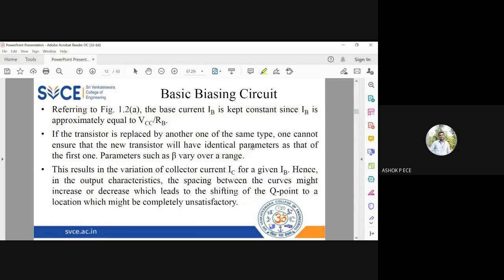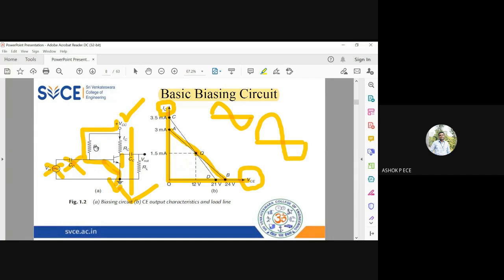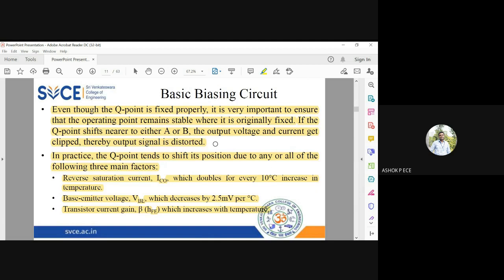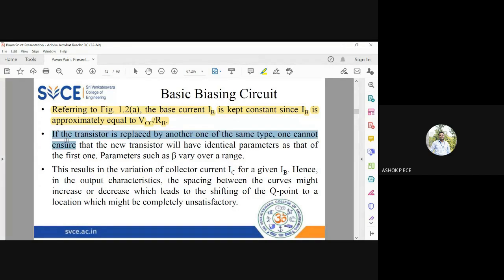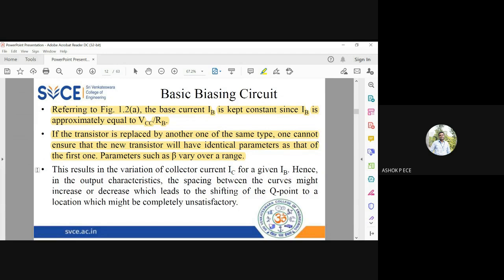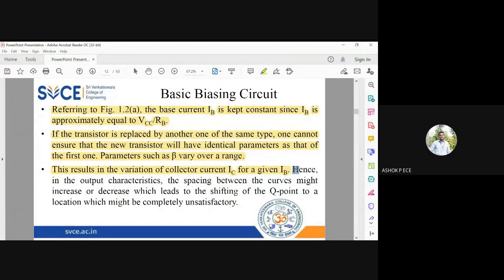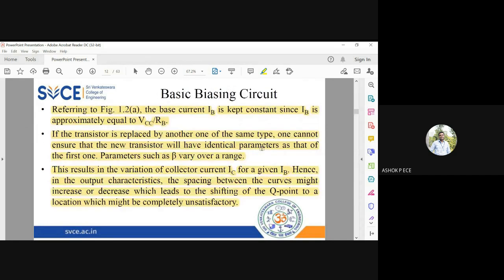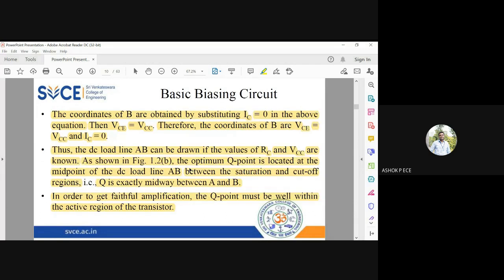ElexCkts | Lecture-17 | Basics of DC Loadline Part-6